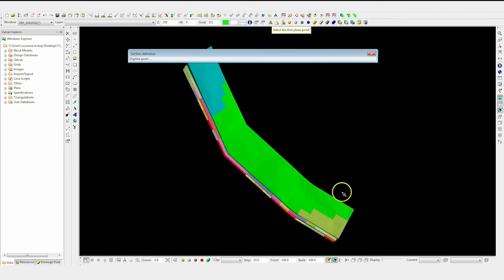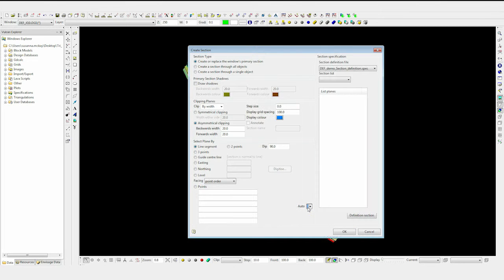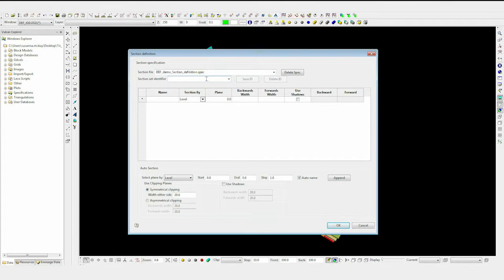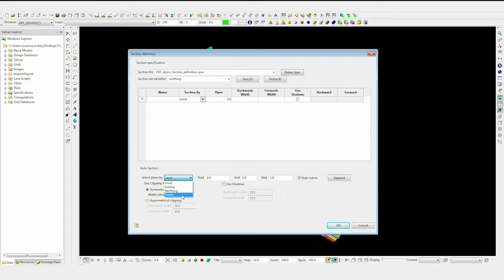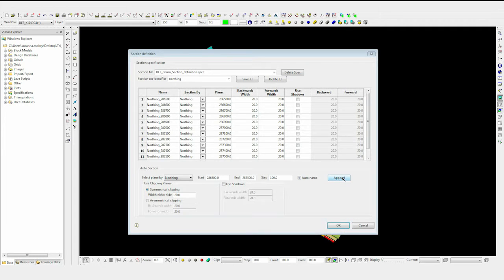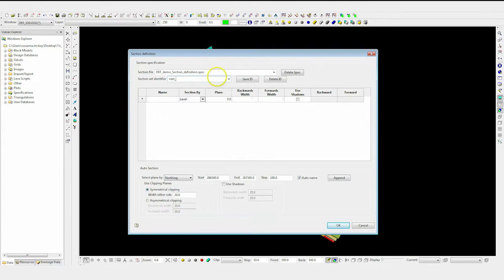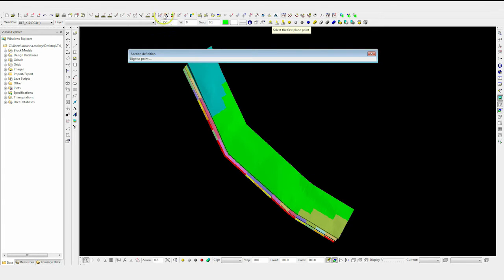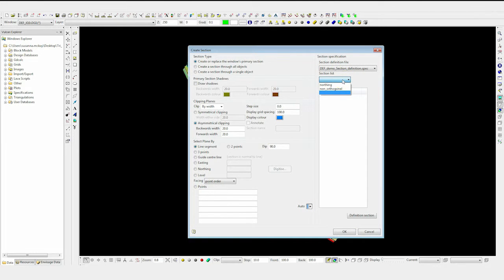Vulcan Bite Size - How to: Save orthogonal and non-orthogonal section definitions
Vulcan Technical Services Consultant Susanna McKay explains how to create and save orthogonal and non-orthogonal section definitions.